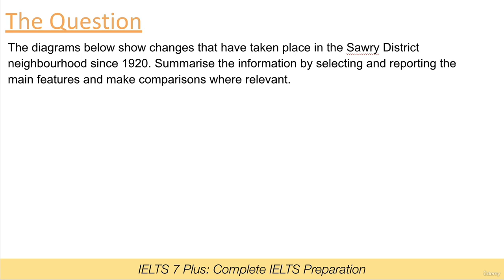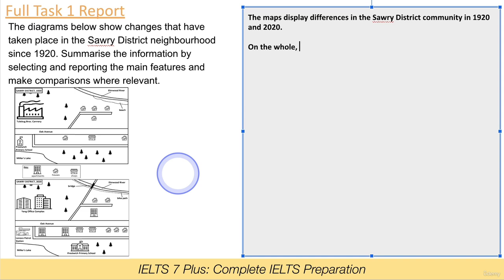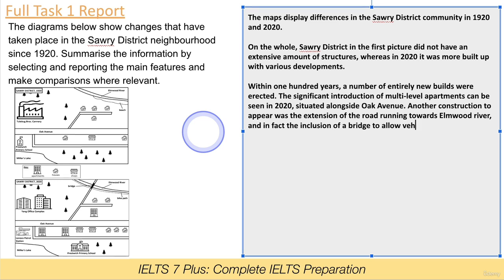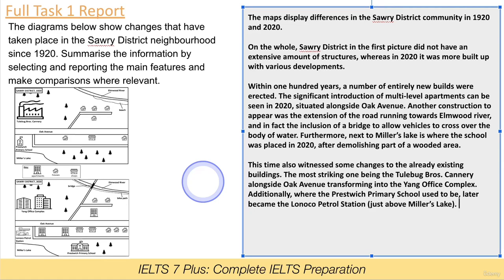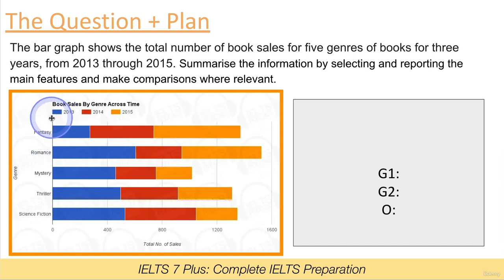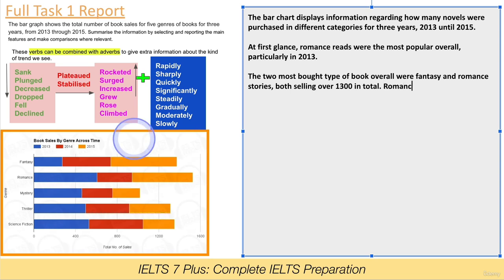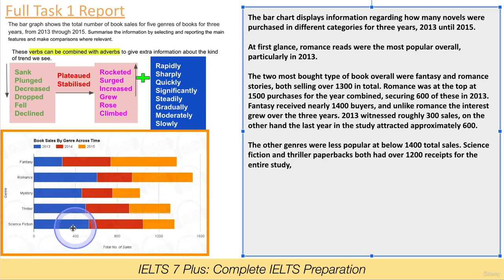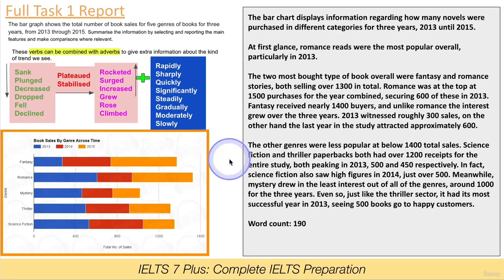025 IELTS Writing Model Task 1 Bar Chart + Line Graph